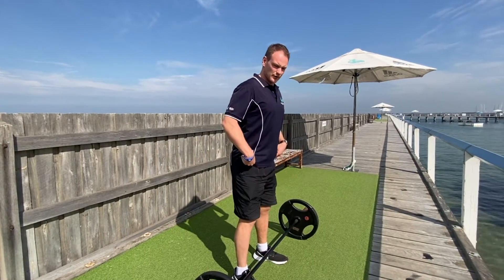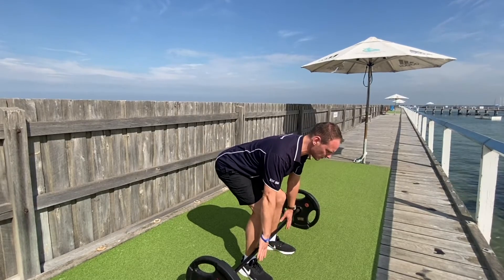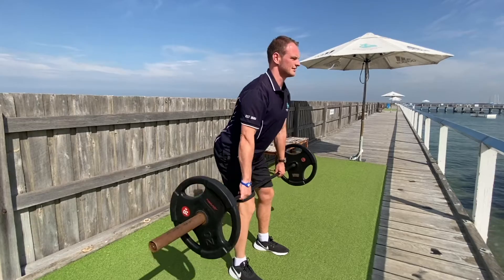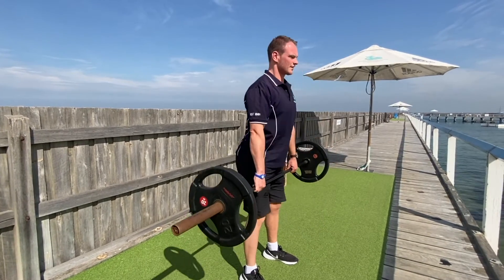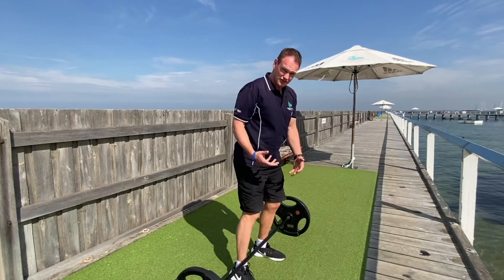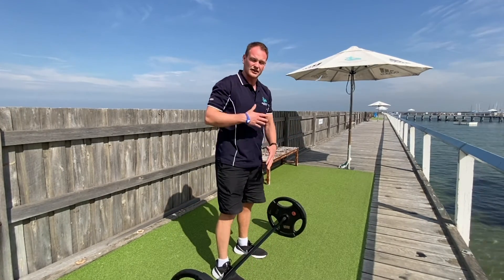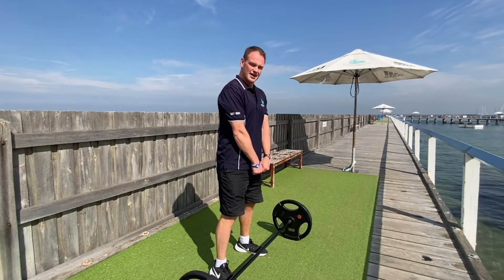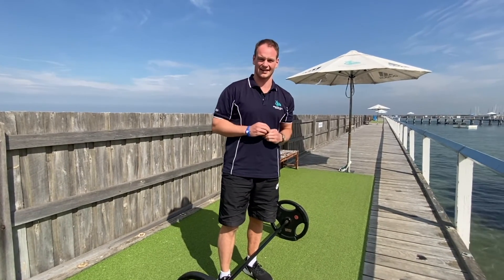How to ace deadlifts